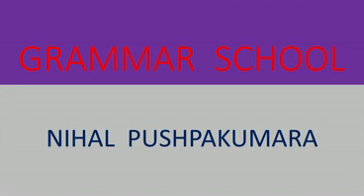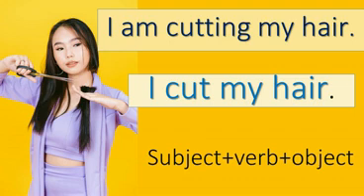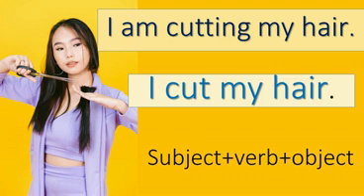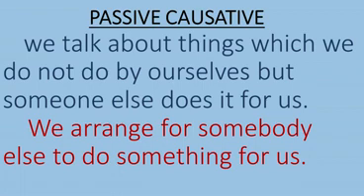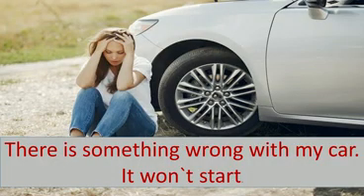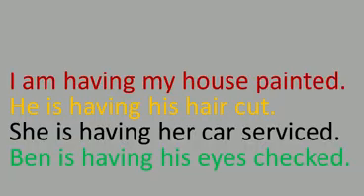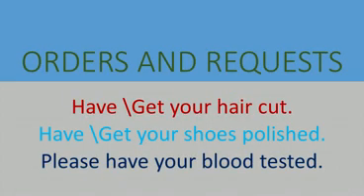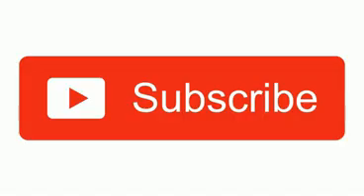How to use have something done English grammar,causative passive verbs in english,have get lesson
this video is on How to use have something done English grammar,causative passive verbs in english,have get lesson

At  GRAMMAR SCHOOL , our mission is to help students around the world build the confidence they need to speak English with ease. There are  English lessons that will help you to build vocabulary, develop natural pronunciation, increase grammar accuracy, practise functional language skills and reach conversation fluency.
The Fastest, Easiest and Most Fun Way to Learn English
Start speaking English in minutes with Audio and Video lessons.